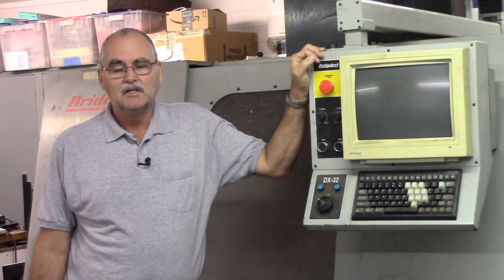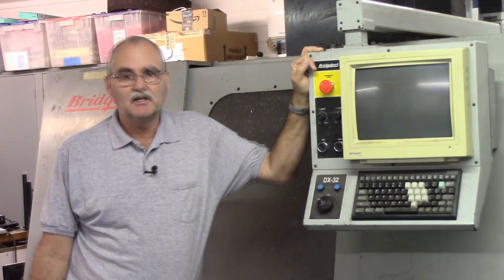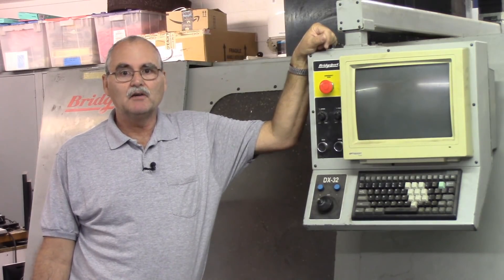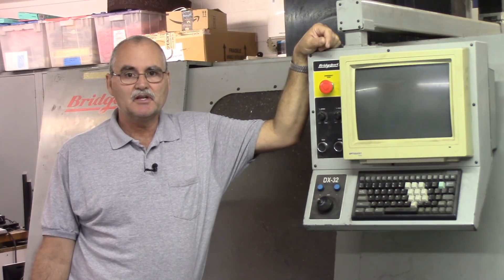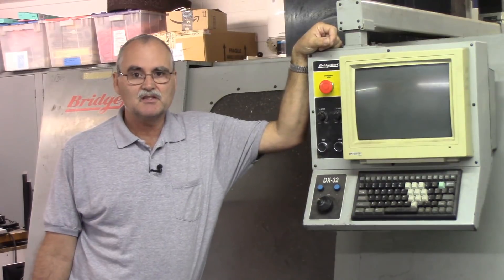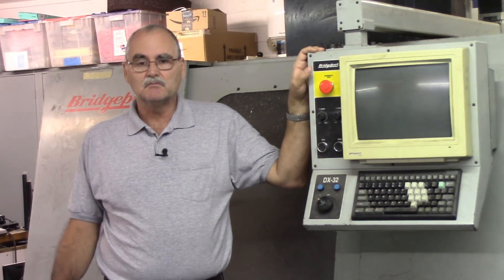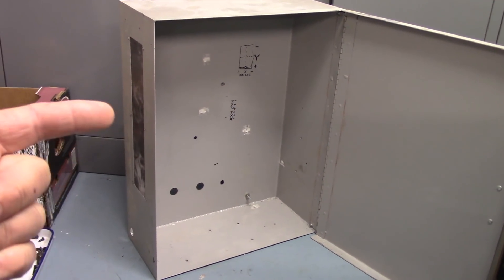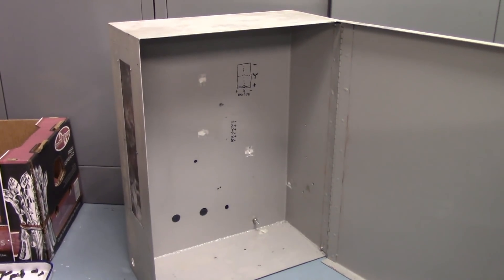Phoenix CNC Router Intro - Centroid CNC Acorn & DMM Technologies DYN4 AC Servo Control Upgrade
New project! In this video series I will be upgrading a Phoenix/Magnum Technologies 4'x4' CNC Router with Centroid Acorn and DMM Technologies DYN4 Servo Drives and 750W Nema 34 AC Servos